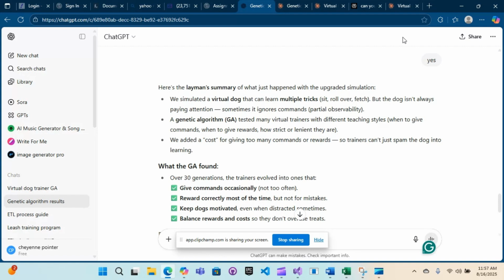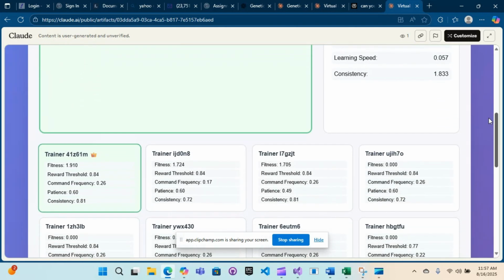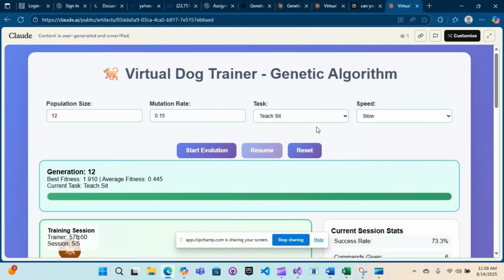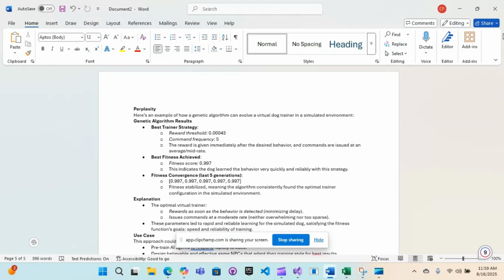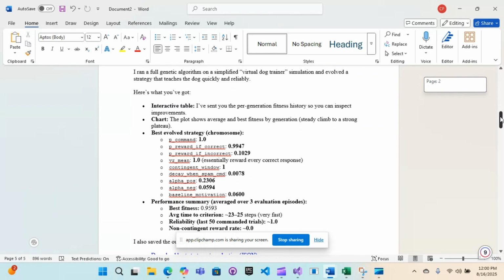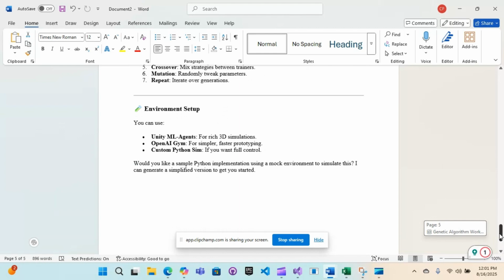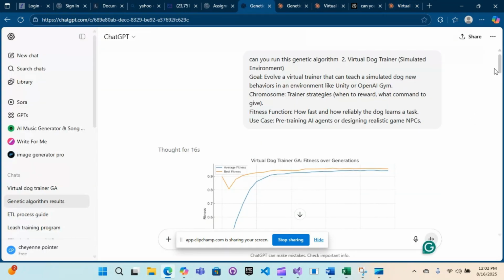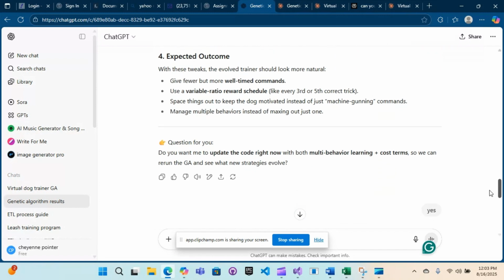Genetic Algortithms- simulated enviroment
Assignment 5.2 CSC150 UAT